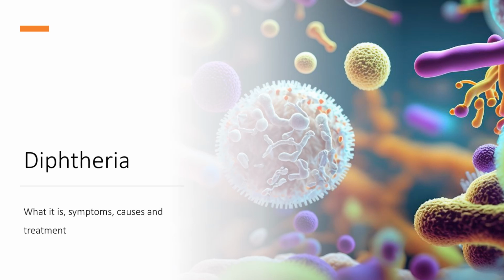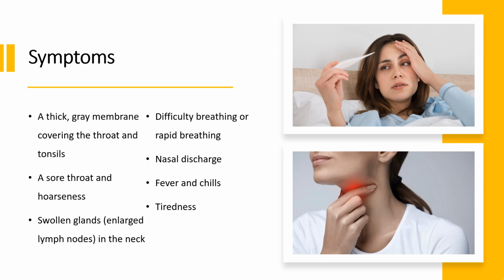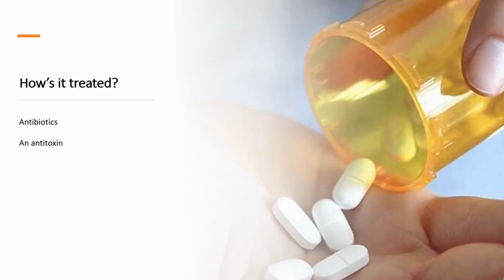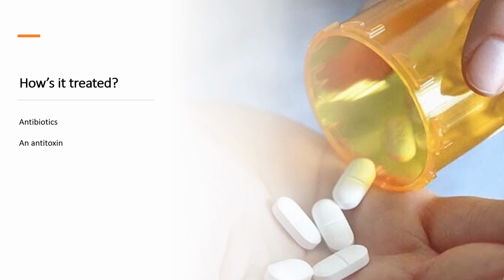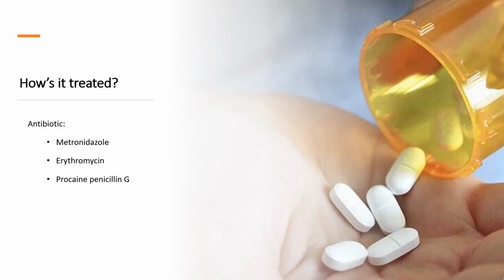diphtheria : Causes, Symptoms, and Treatment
Diphtheria is a serious bacterial infection that impacts the mucous membranes of the nose and throat, potentially leading to severe complications if untreated. Learn about this preventable disease and how it can be managed effectively.

📖 In This Video, You’ll Learn:

- What is Diphtheria?
- Causes of Diphtheria.
- Symptoms to watch for.
- Treatment options for Diphtheria.
- When antibiotics are necessary for Diphtheria.

💡 Stay Updated on Infectious Diseases:
- Connect on Facebook: He-Info World

The content provided by He-info is for educational and informational purposes only. It does not replace professional medical advice, diagnosis, or treatment. Always seek the guidance of a qualified healthcare provider with any questions you may have regarding your health, medications, or medical conditions.